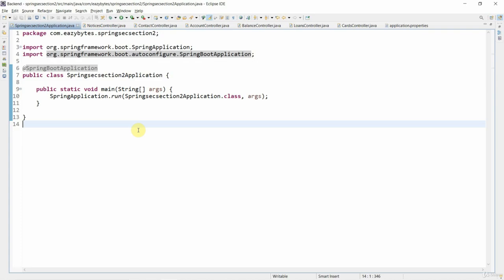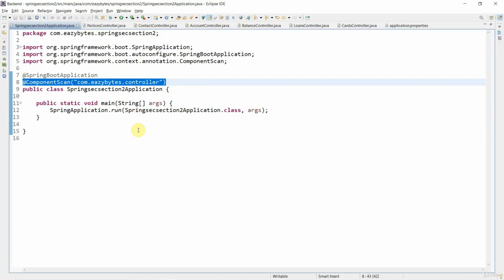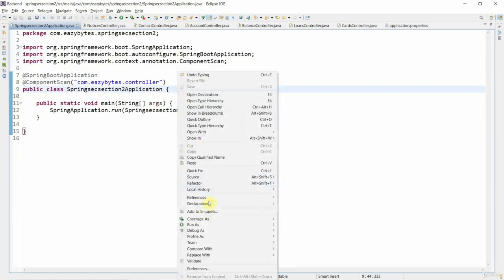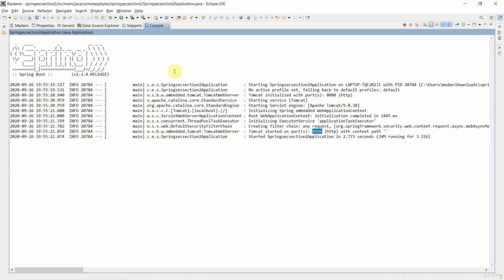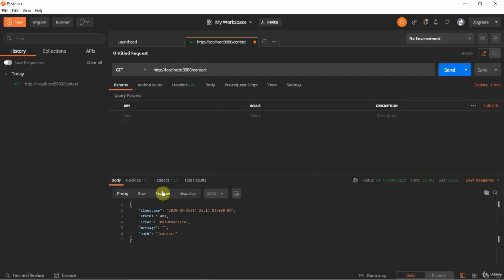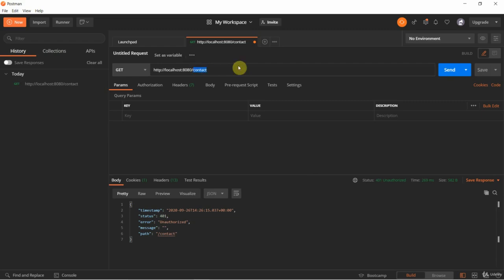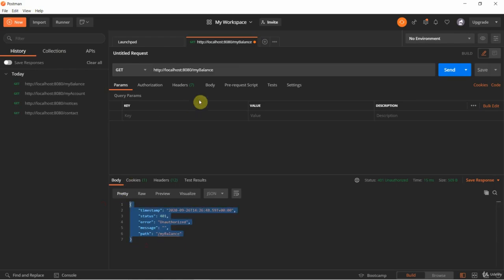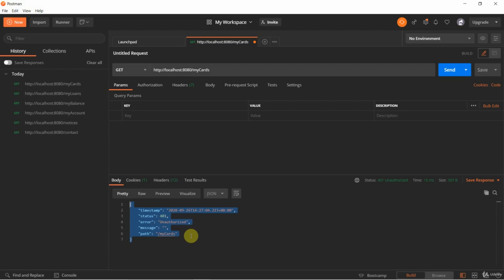7 Testing the backend services with default configurations